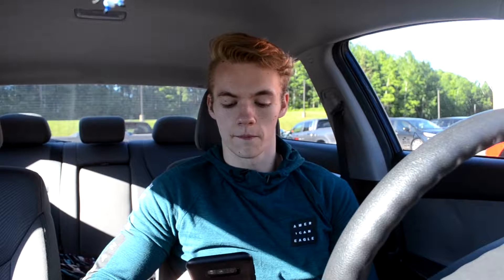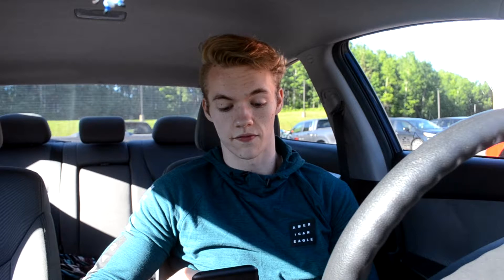Quad Shredding Workout | Chest Pump & Curls